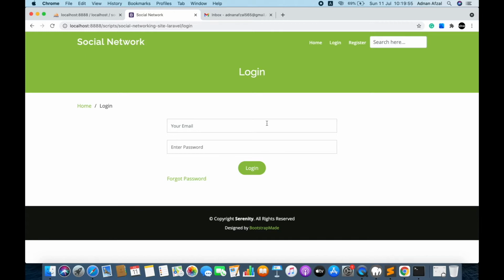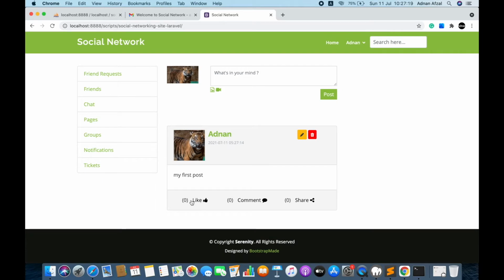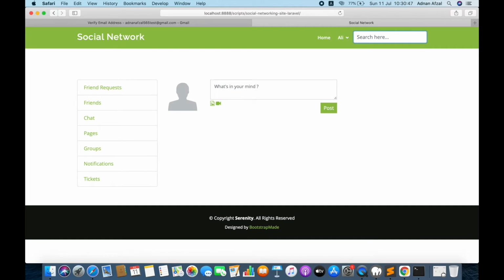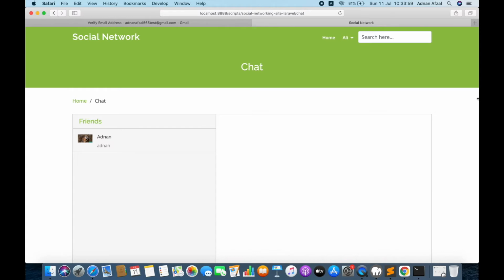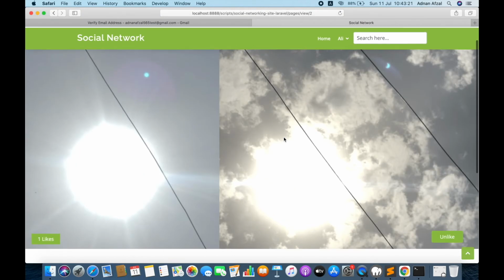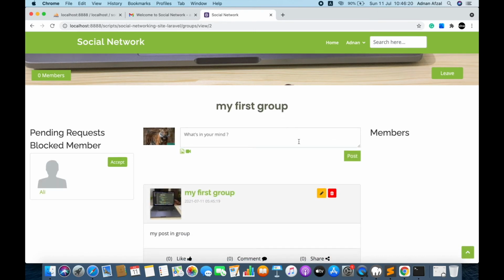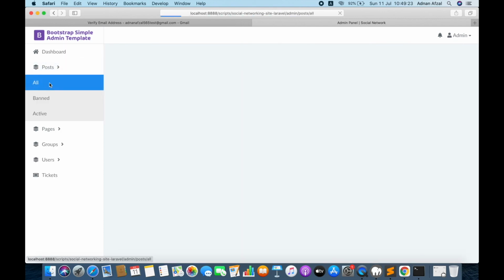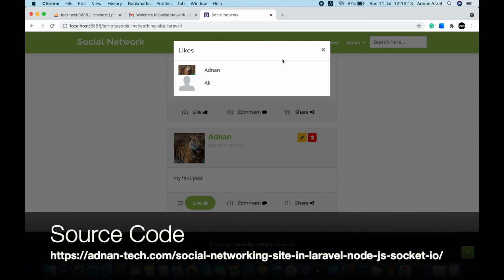Social Networking Site in Laravel - Node JS, Socket IO